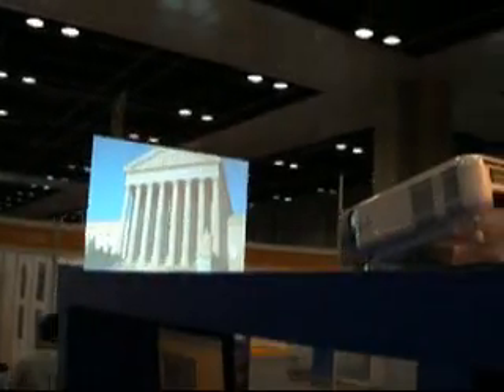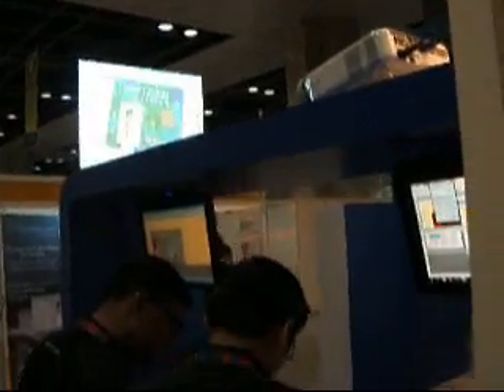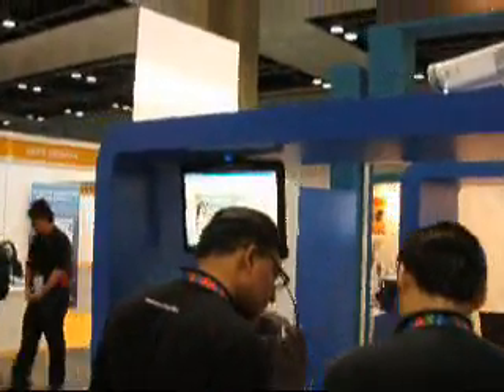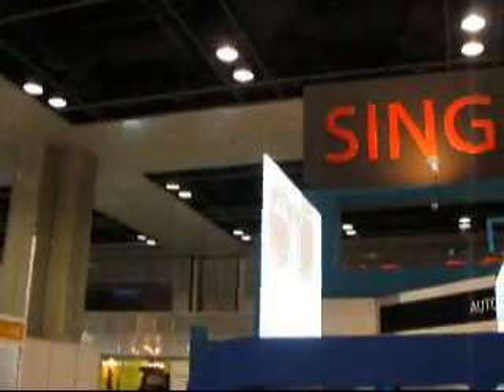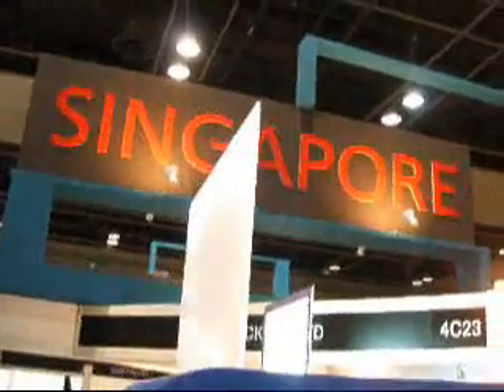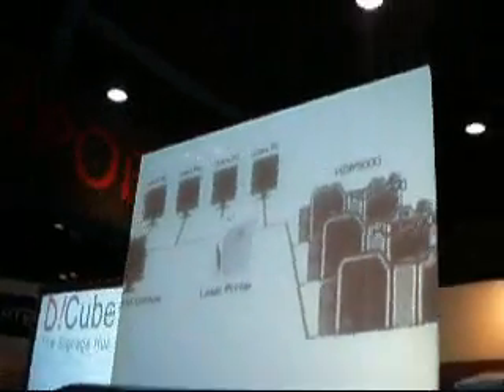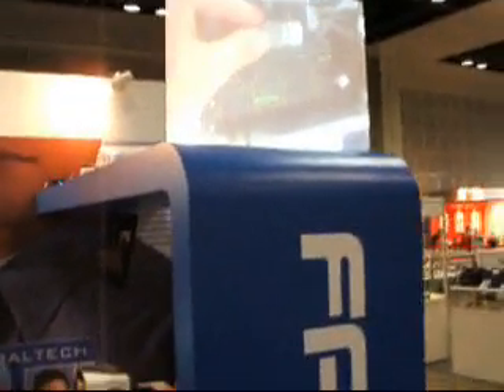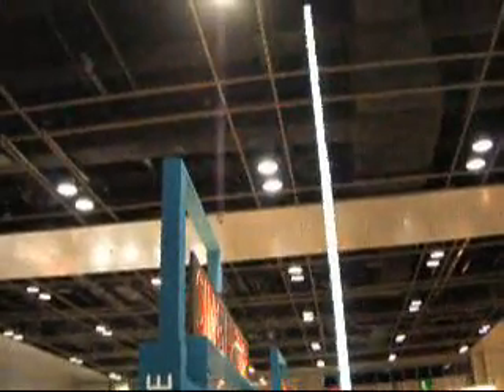Screen Goo sprayed on Acrylic or glass for rear projection.wmv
Another unique way of using Screen Goo Paint. This is used in an exhibition stand using acrylic substrate with Goo rear projection paint. Ideal acrylic would be 70% light transmissive. A glass substrate can also be used for such application. Thanks to Autopack Pte Ltd for the video of their exhibition stand.